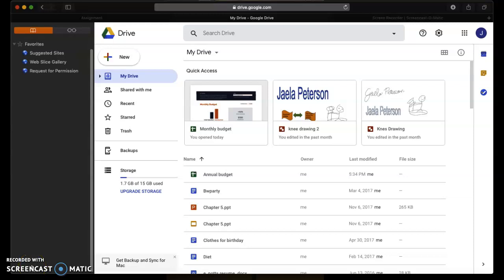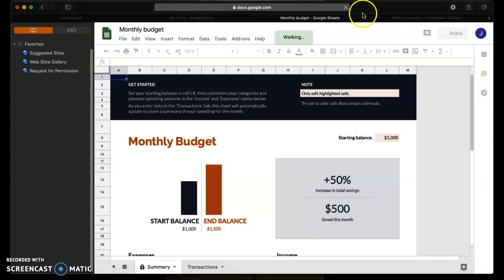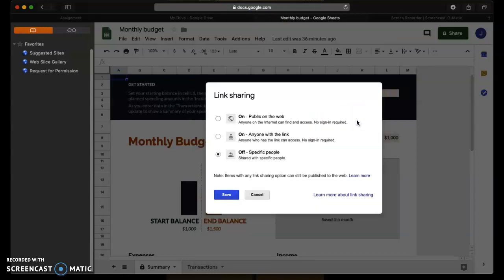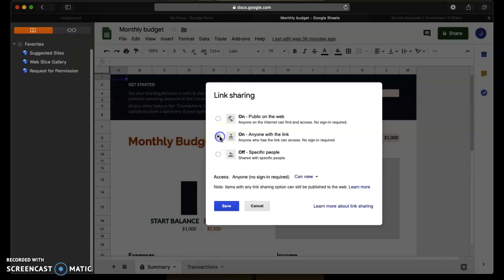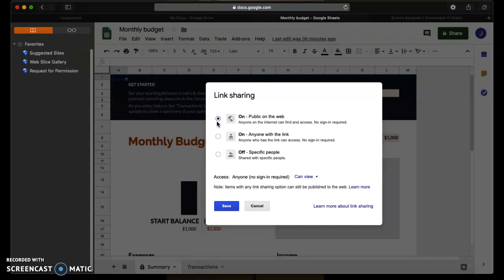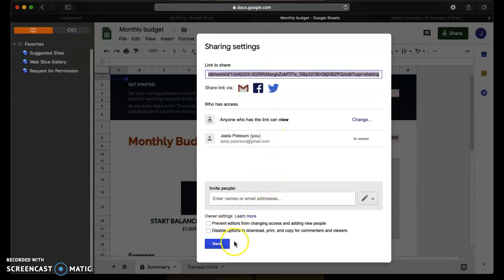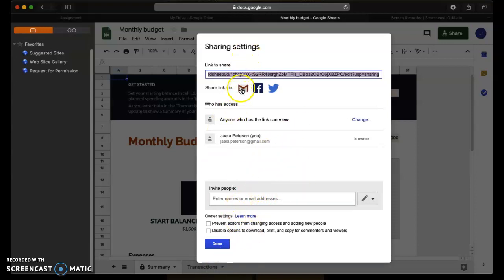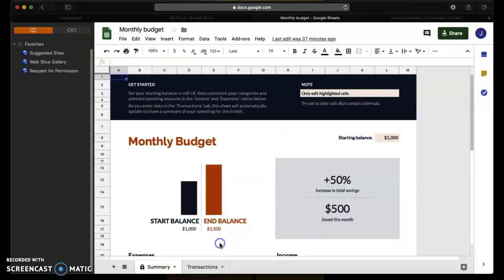sharing your monthly budget